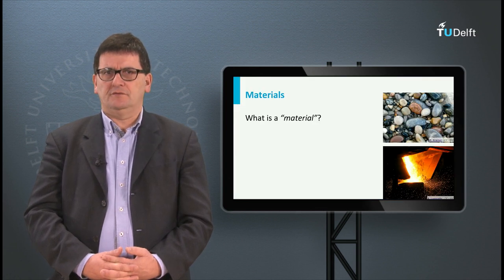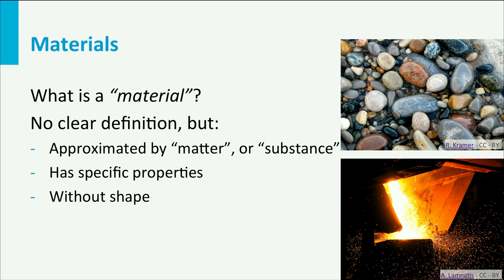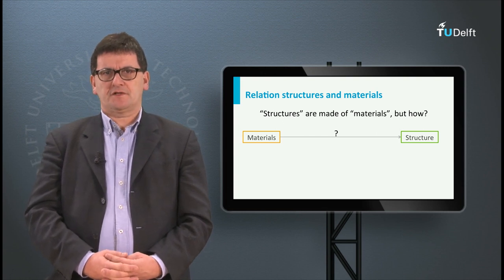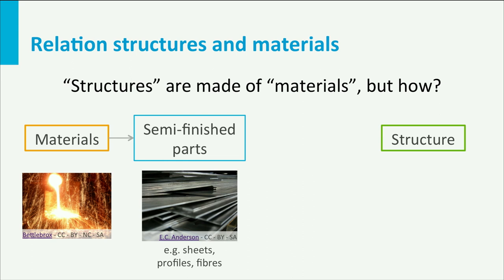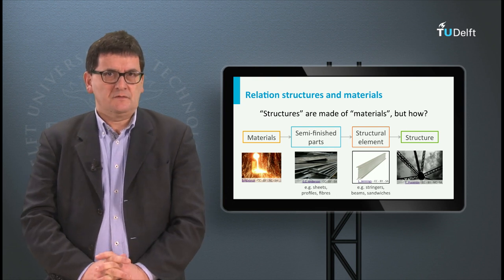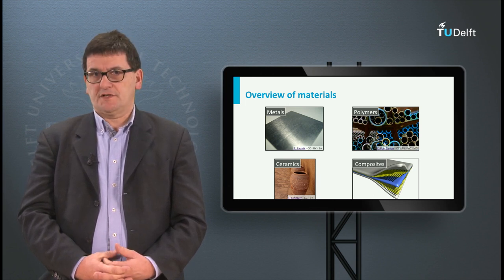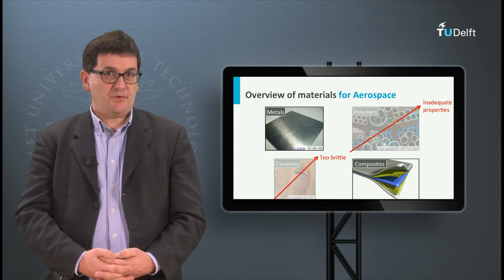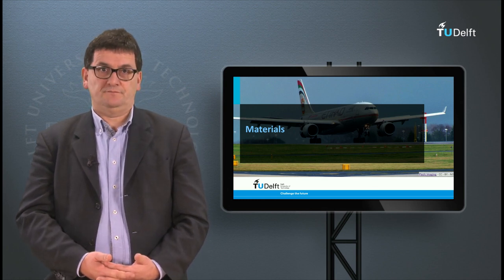AE1110x - W03_8a - Materials Introduction